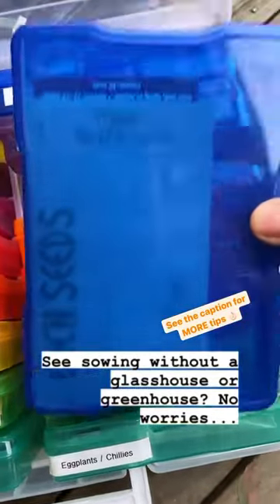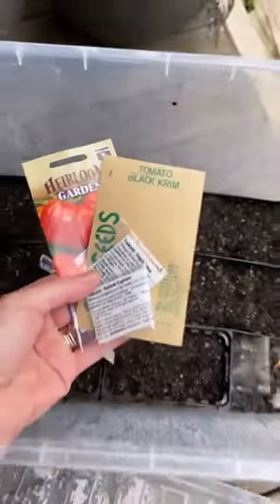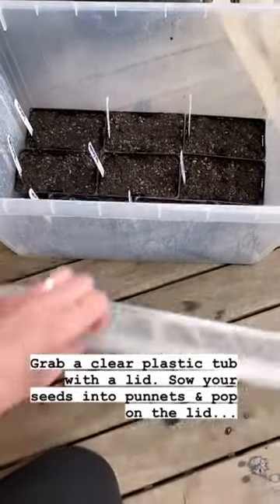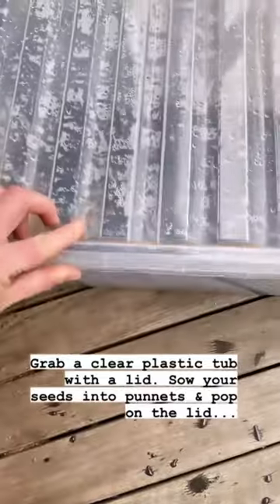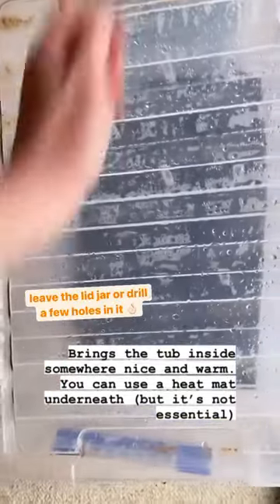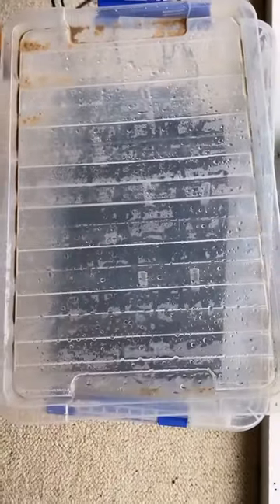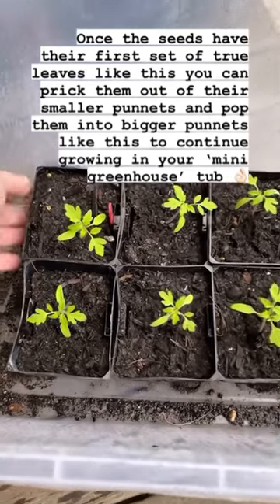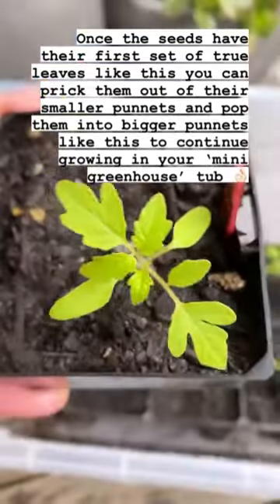How to sow seeds WITHOUT a greenhouse or glasshouse